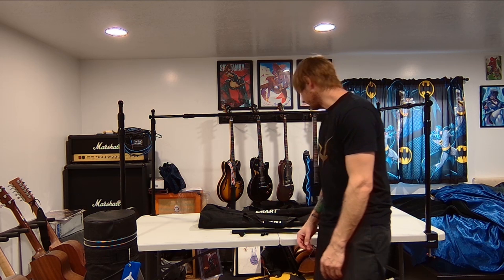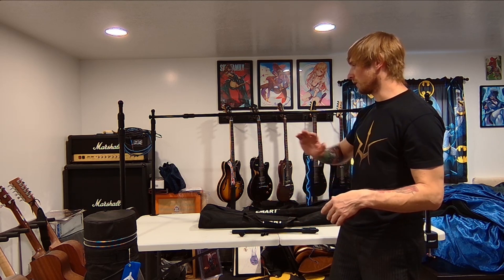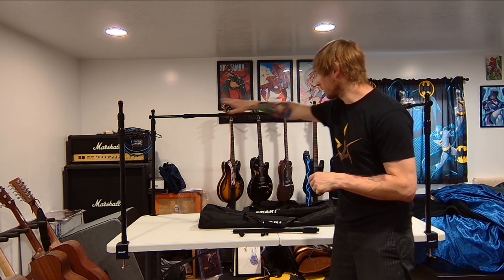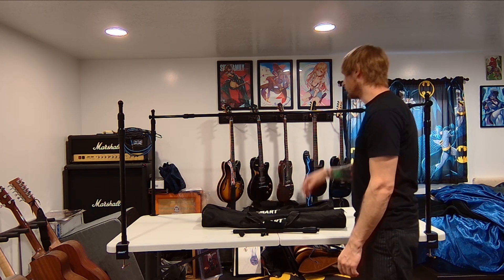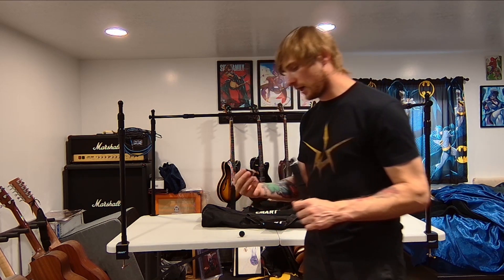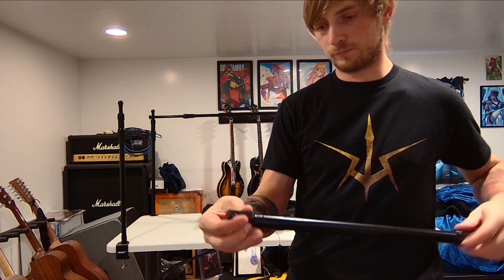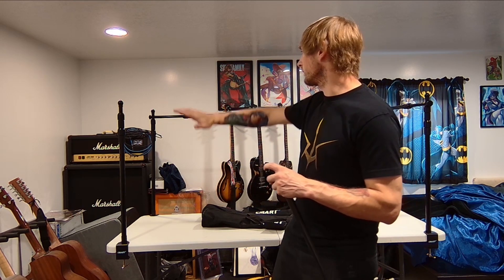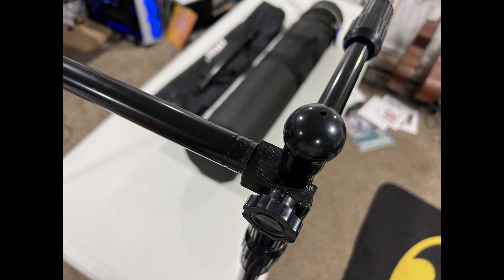Artist Alley display rack.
Video going over my rack display as well as travel case.

Travel Tube

Emart Rack

 S Hooks